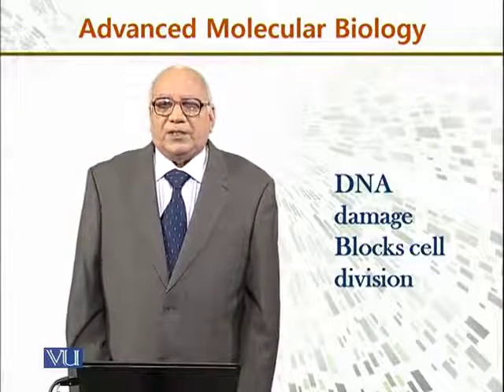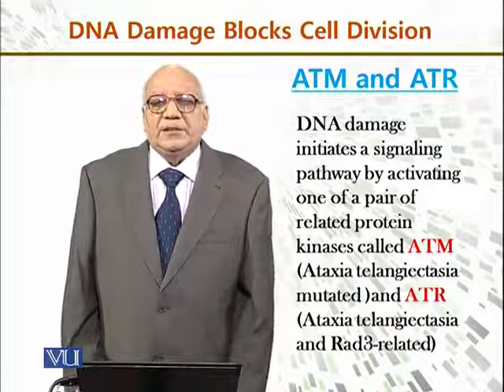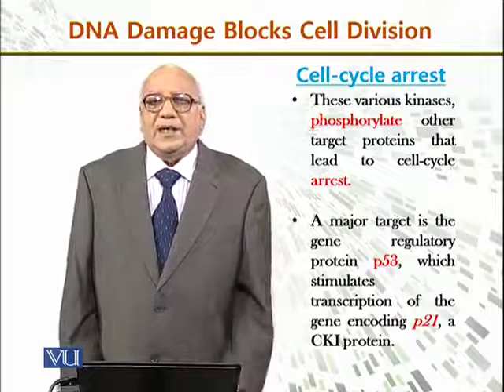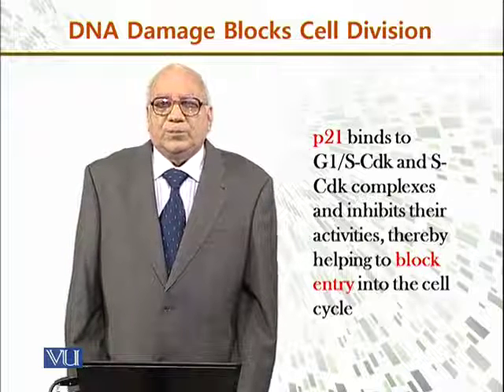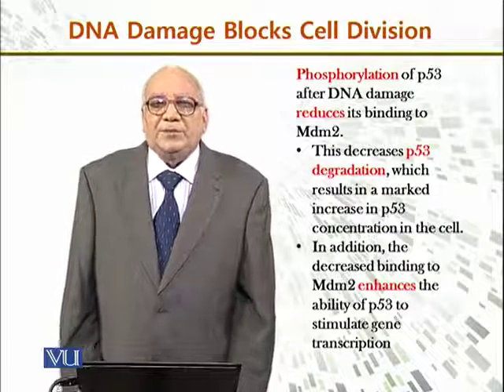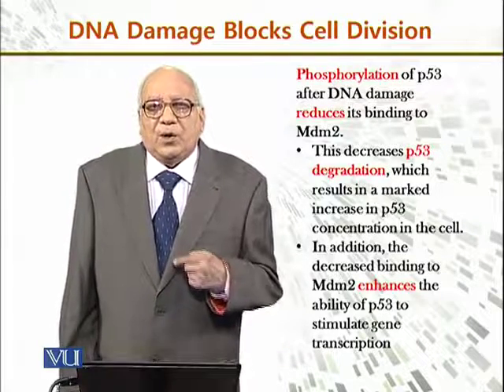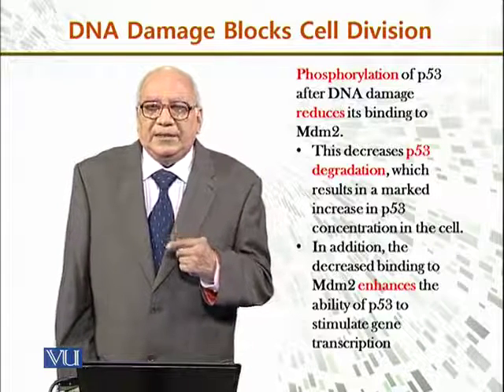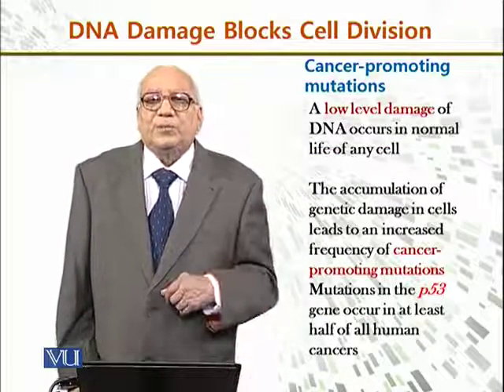BIO731 Topic139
Course Code: BIO731
Course Name: Advanced Molecular Biology
Instructor: Dr. Ahmad M. Khalid
Topic: